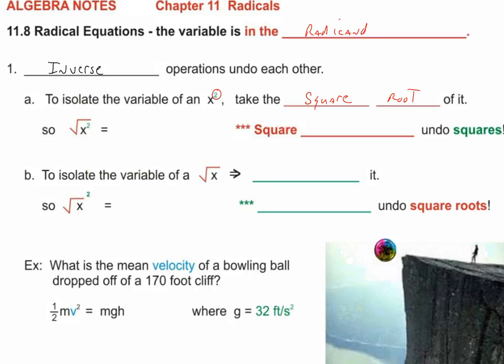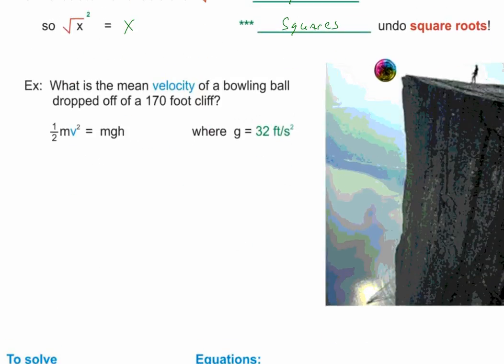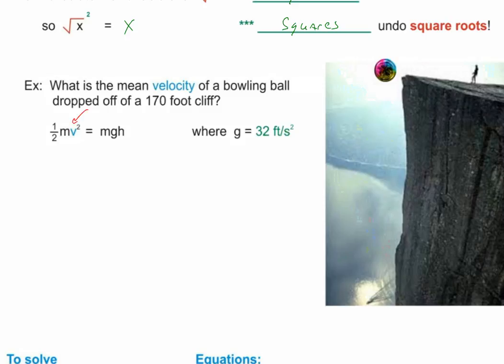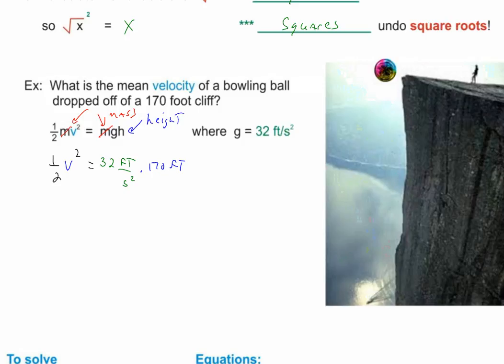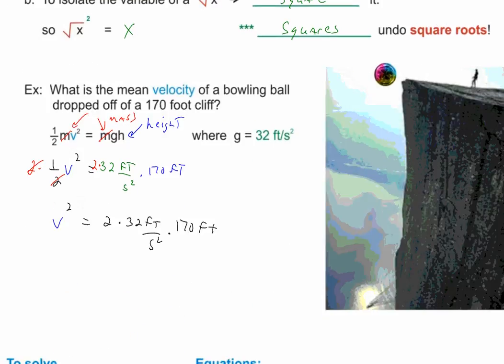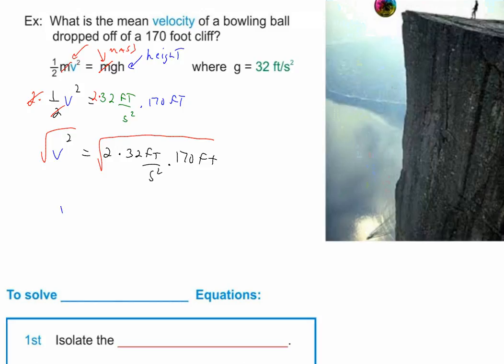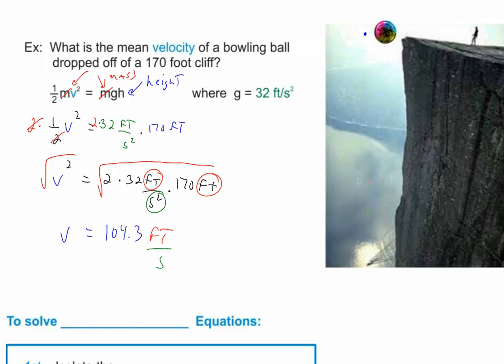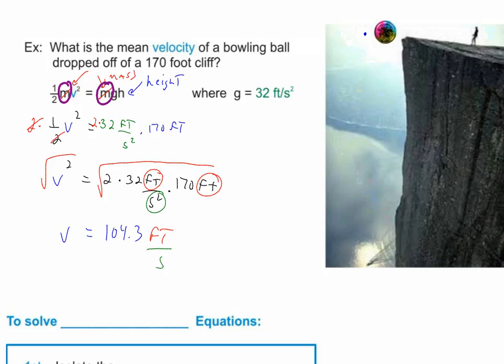Algebra 1 Lesson 11.8a Radical Equations by Rick Scarfi